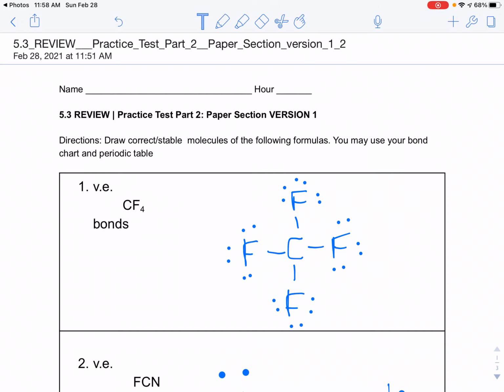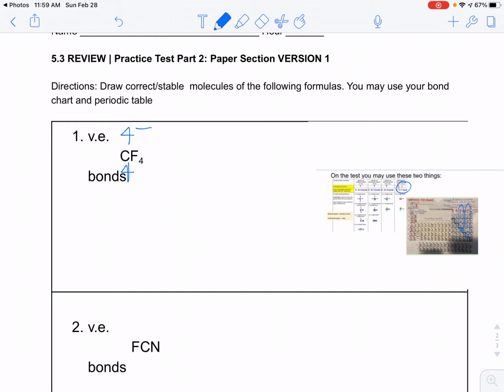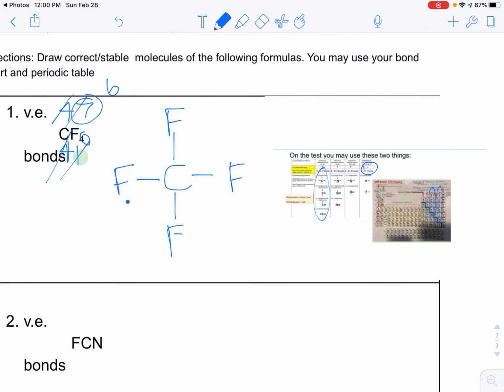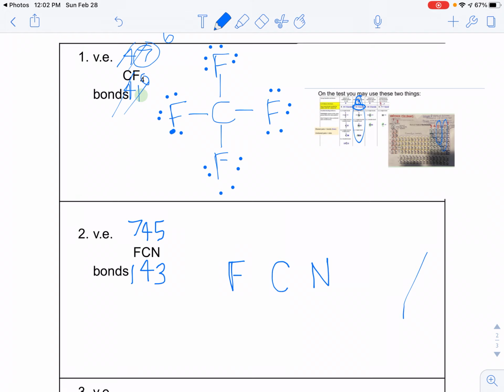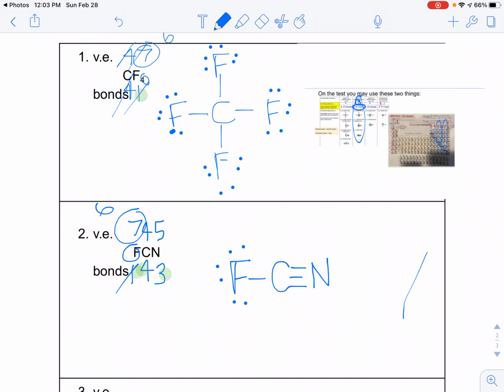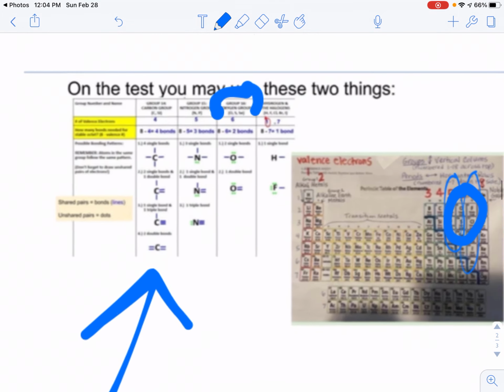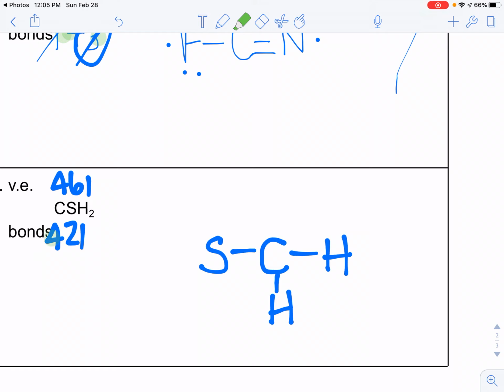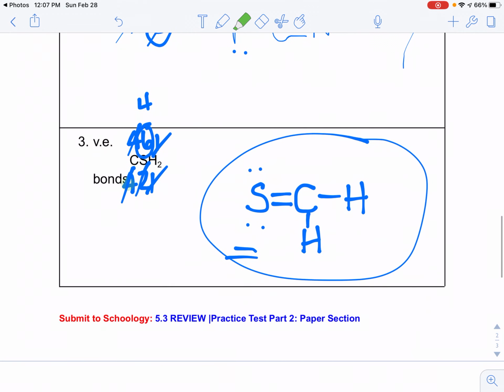Help for Practice Test version 1